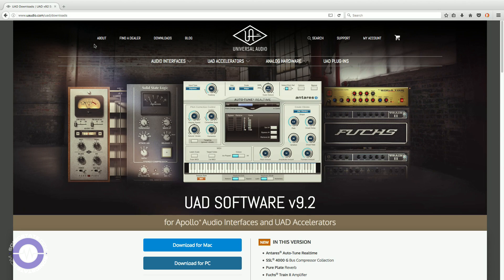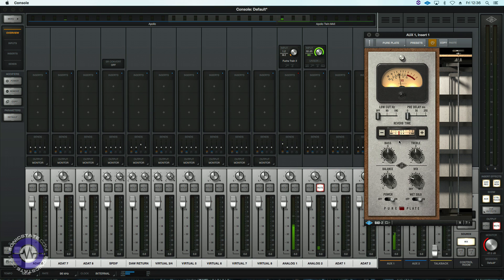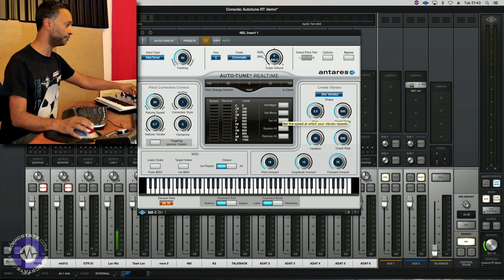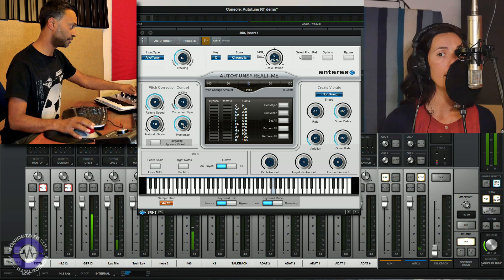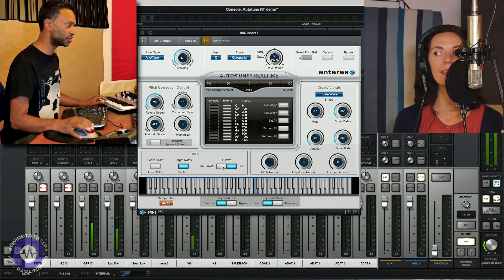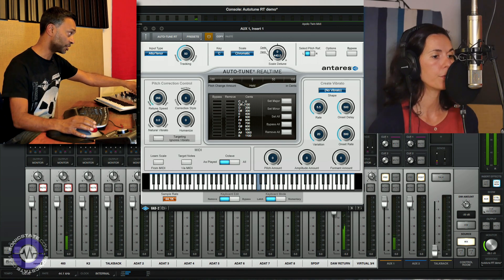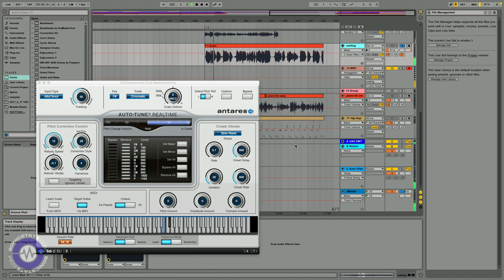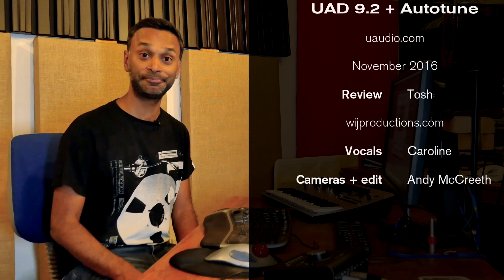Sonic LAB: UAD Autotune Realtime and more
We take a look at the new Autorune Realtime plug-in for Universal Audio's UAD DSP platform. As part of the UAD 9.2 update.
Tosh from Wij Productions is our guide.